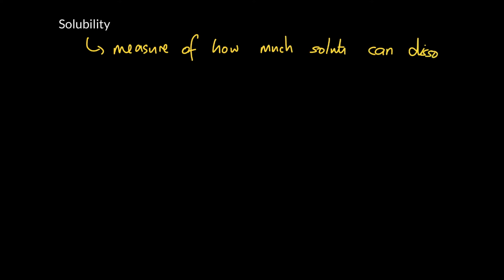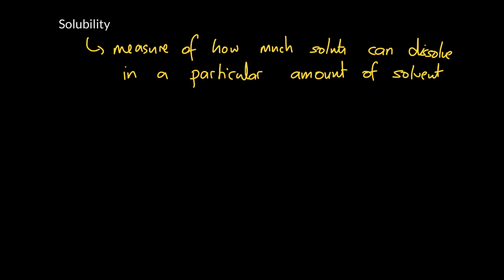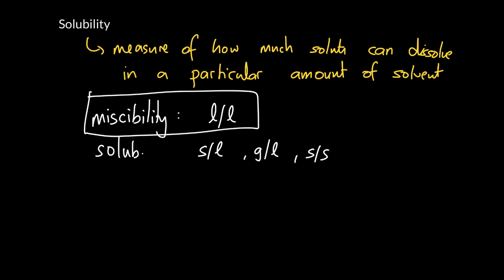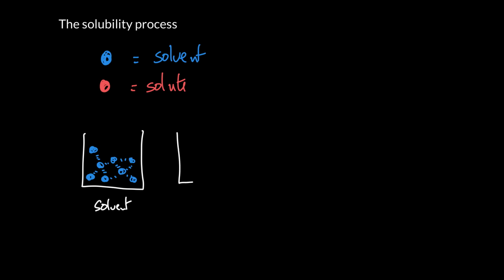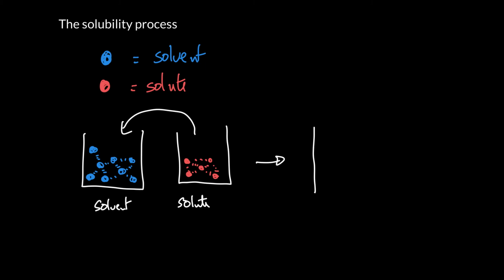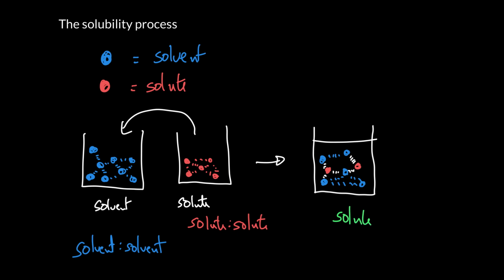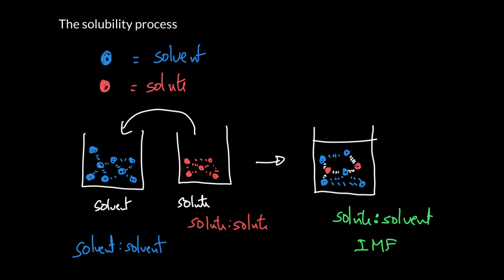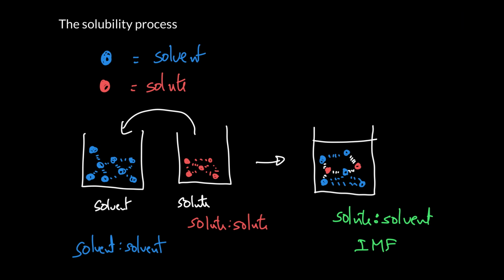Week 3 - 2. Solubility and how solutes dissolve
We look at the difference between solubility and miscibility.
We review what has to happen in terms of the intermolecular forces between the solute and the solvent in order for something to dissolve!